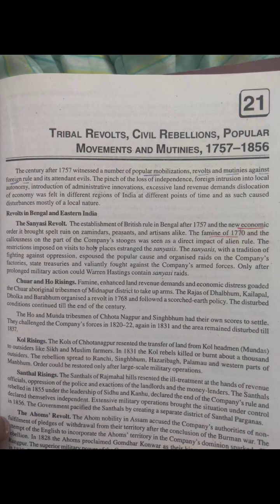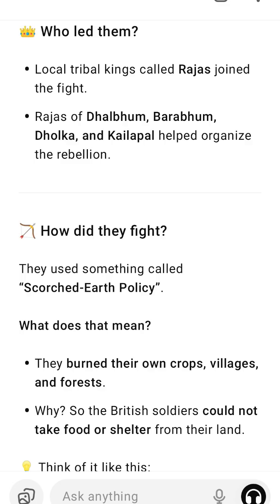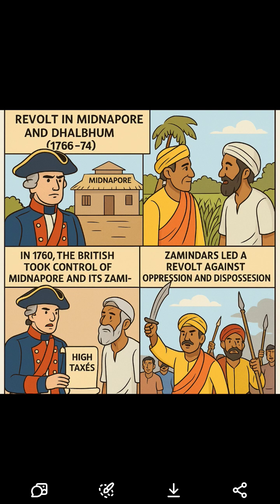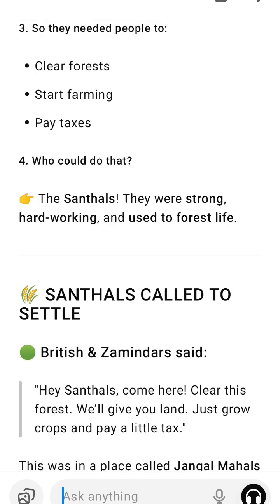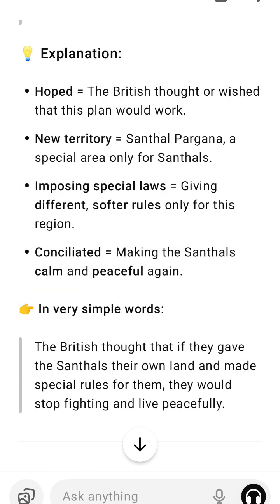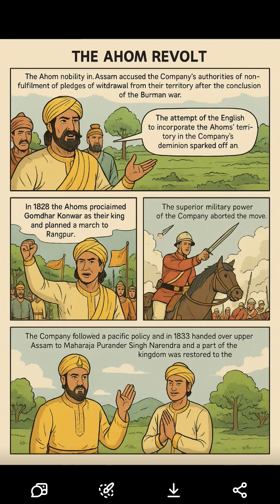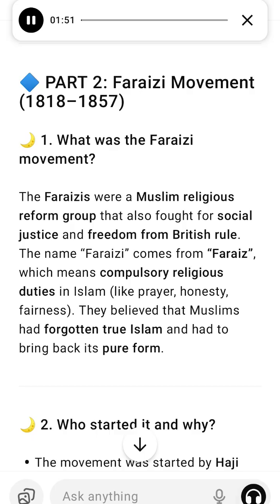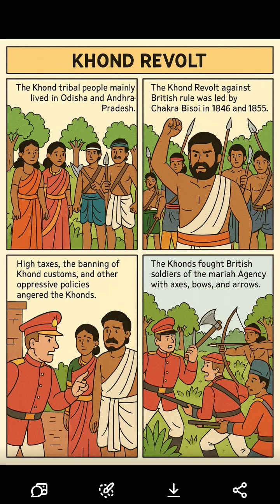Tribal and civil revolt- from 1757 to 1857 (Eastern India) (Part-1)